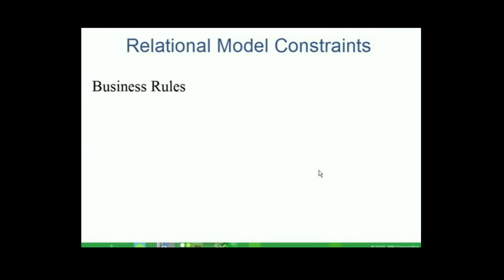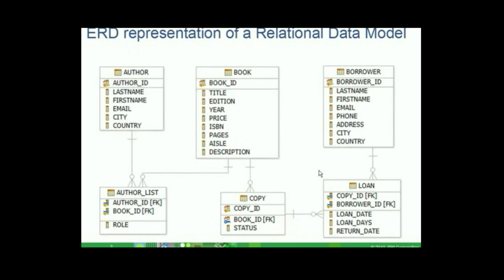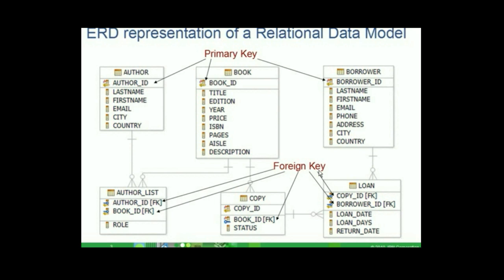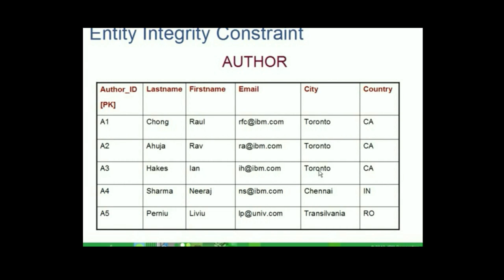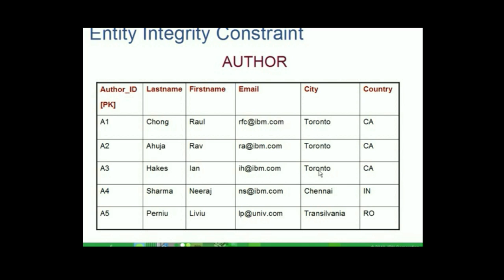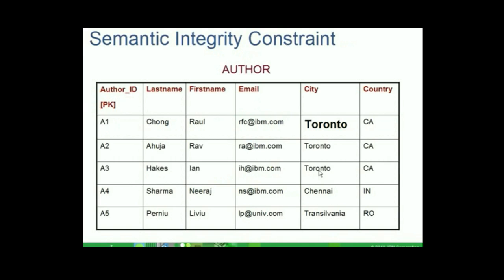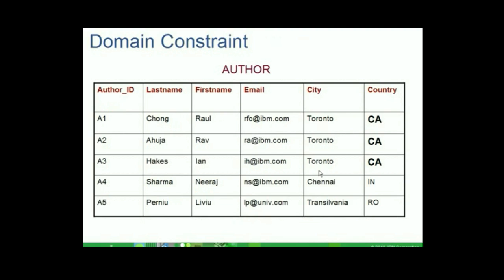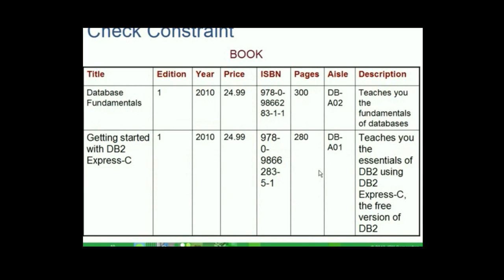Relational Model Constraints - Chapter 6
Introduction to Database Concepts and Data Modeling

An information model in software engineering is a representation of concepts and the relationships, constraints, rules, and operations to specify data semantics for a chosen domain of discourse. Typically it specifies relations between kinds of things, but may also include relations with individual things. It can provide sharable, stable, and organized structure of information requirements or knowledge for the domain context.